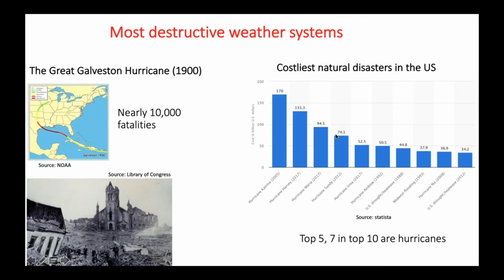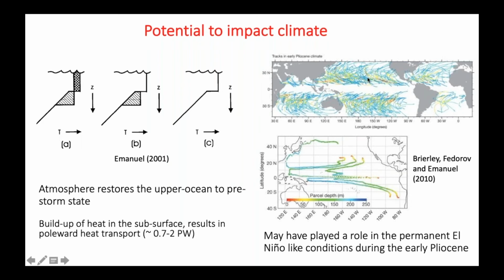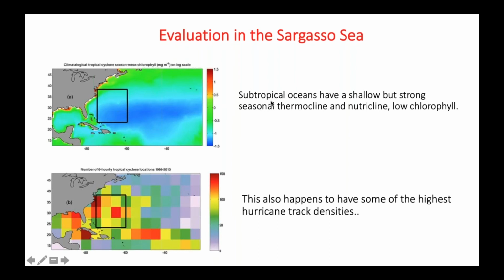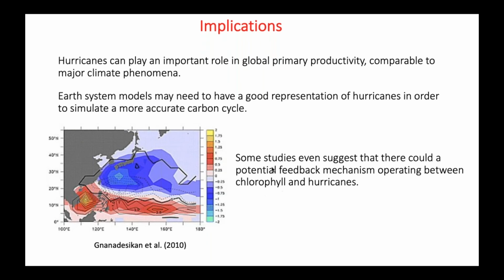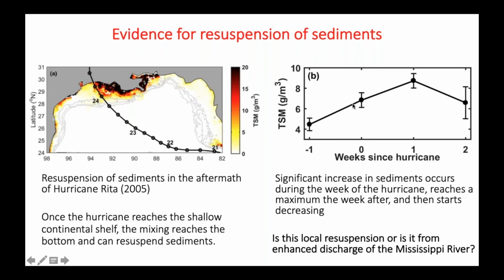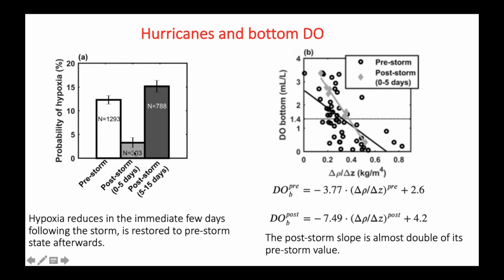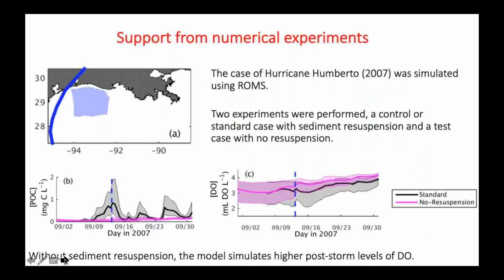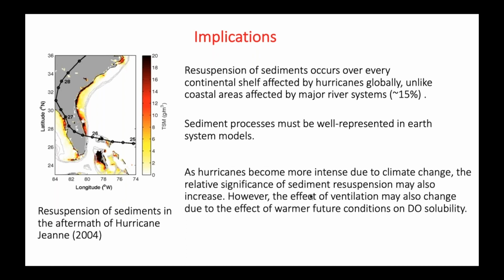Hurricanes and Ocean Biogeochemistry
BGC Webinar – August 25, 2020
Title:  Hurricanes and Ocean Biogeochemistry
Presenter:  Karthik Balaguru